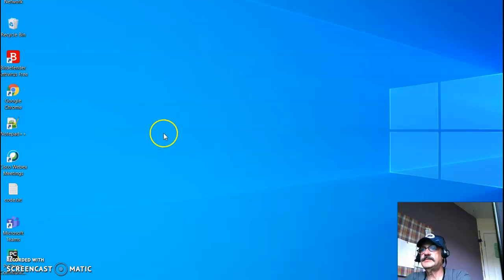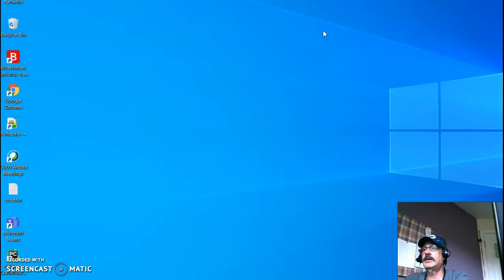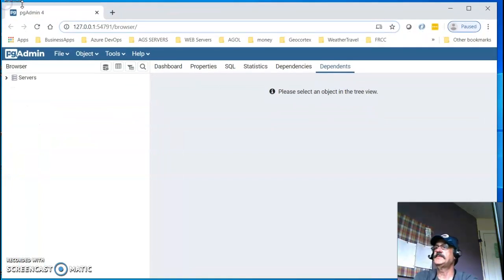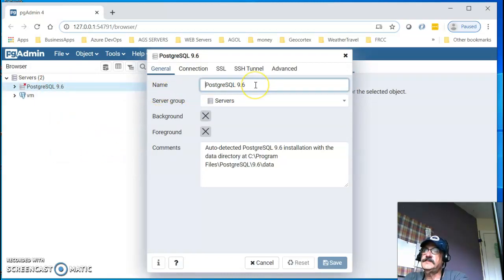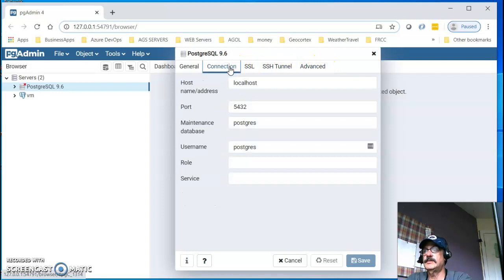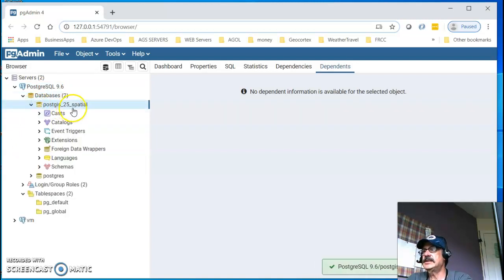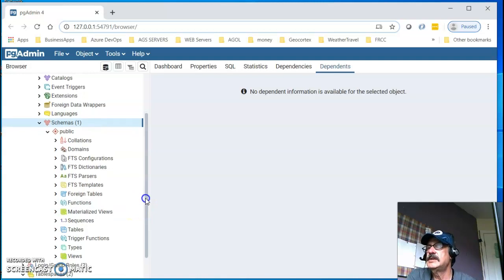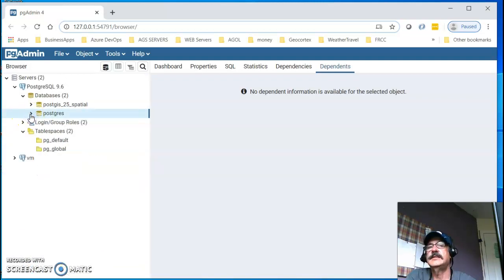Validate the install